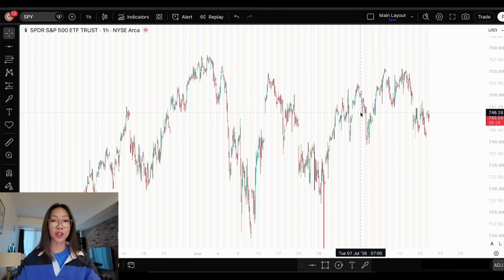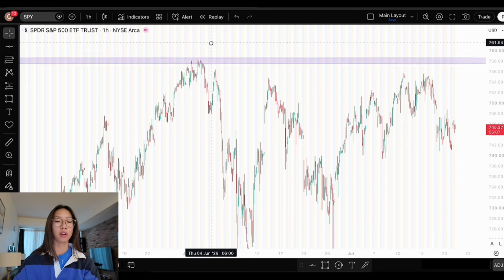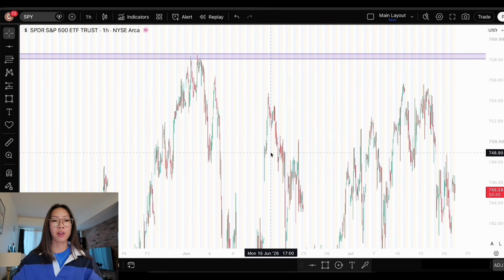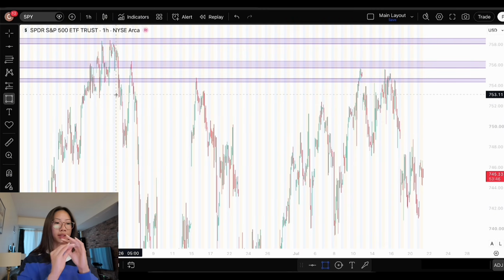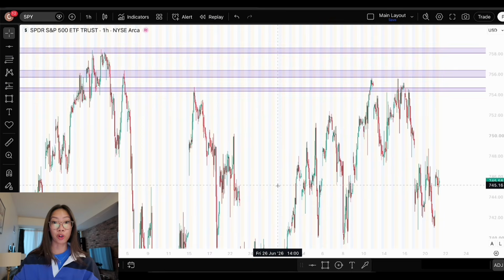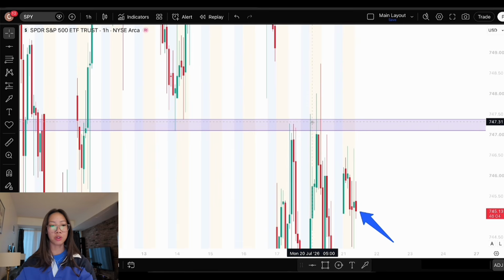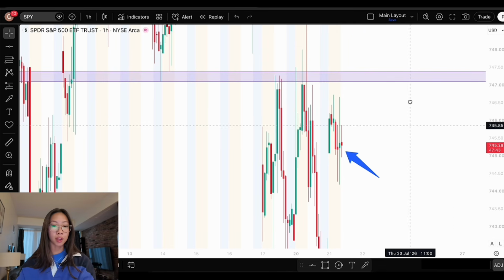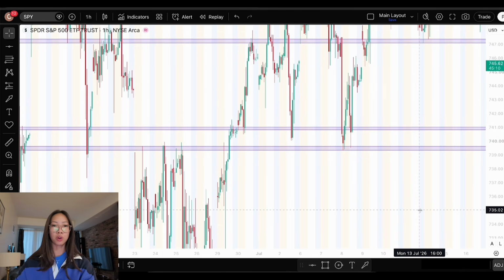How To Draw Support and Resistance Levels (All you need to know)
This is how I mark my support/resistance levels for trading.